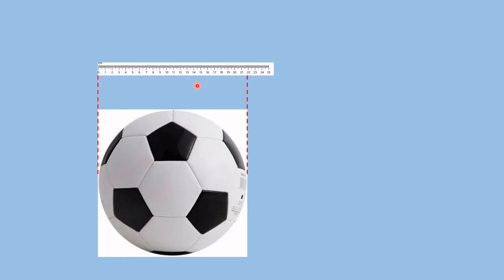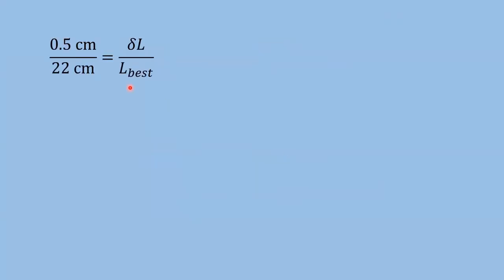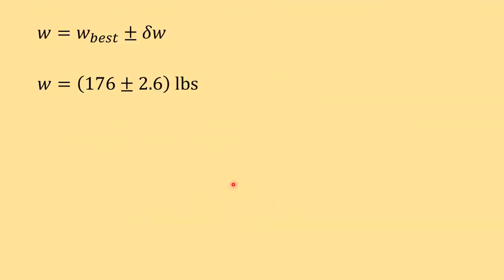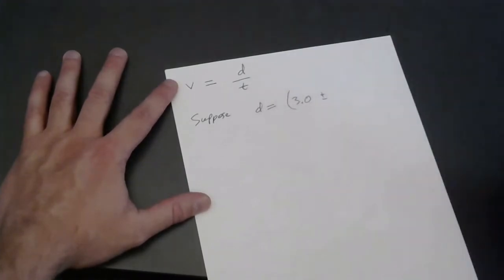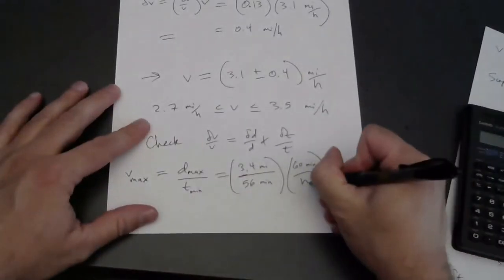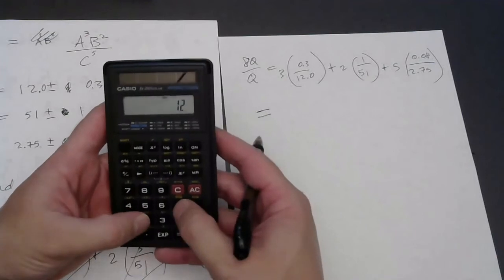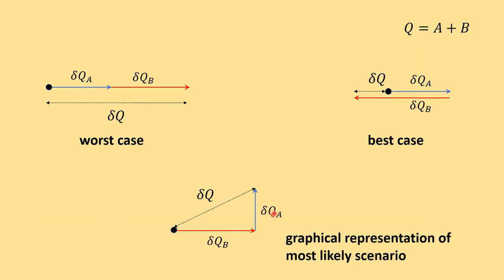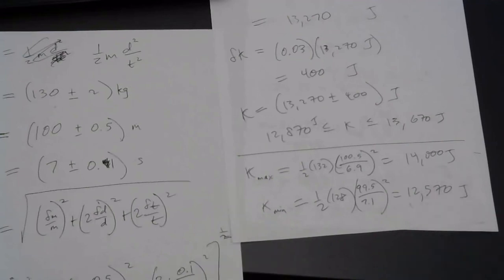Propagation of Error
Absolute and relative error/uncertainty are defined. A formula is presented for calculating propagated error. The formula is then modified. Several examples of the calculation are presented.

ERRATA:
1. @48:15, I should have used the 16% relative error to compute delta_v, not 13%.